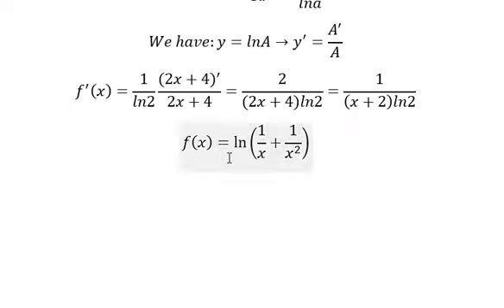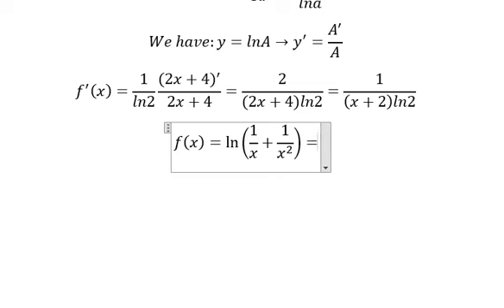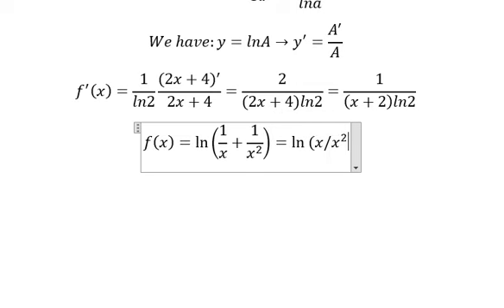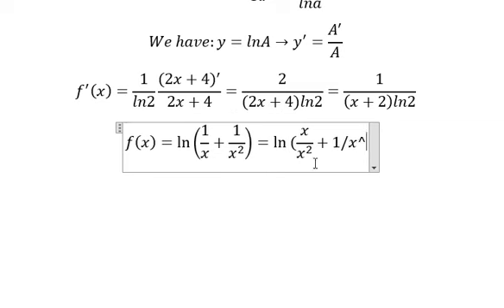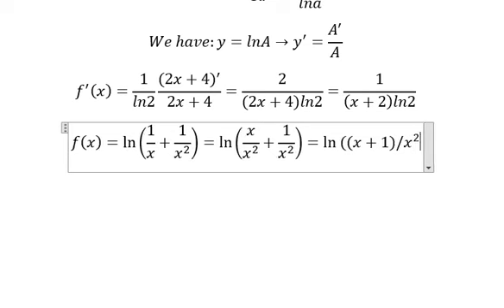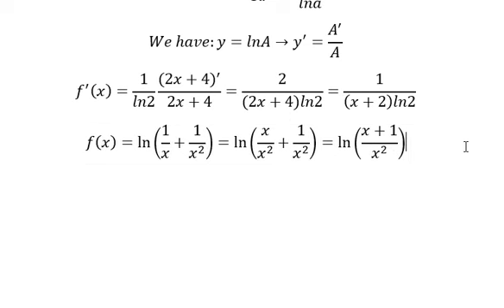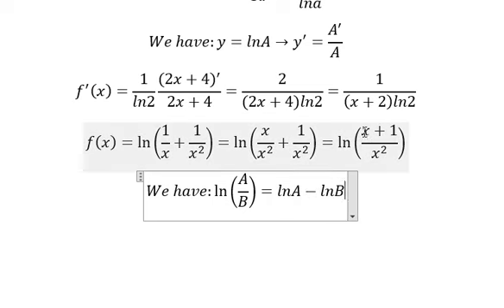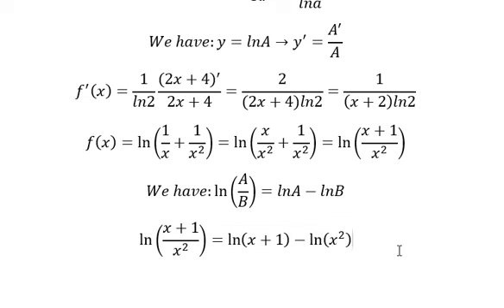Calculus Help: Derivative of natural log: f(x)=log_2⁡ (2x+4), f(x)=ln⁡(1/x+1/x^2 )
Here is the technique to solve 2 derivative questions and how to find them in step-by-step